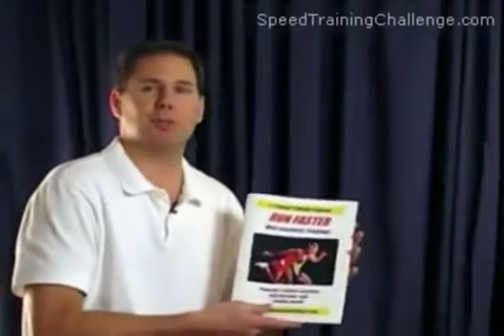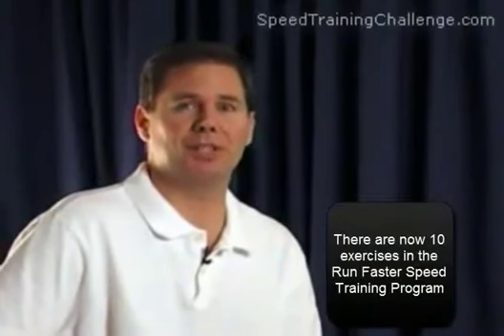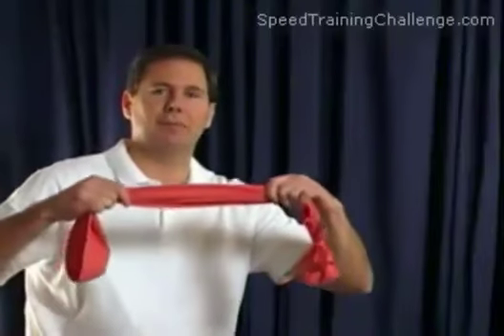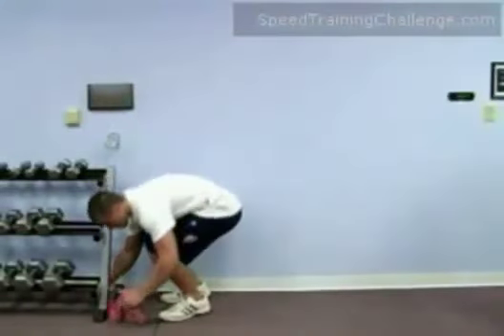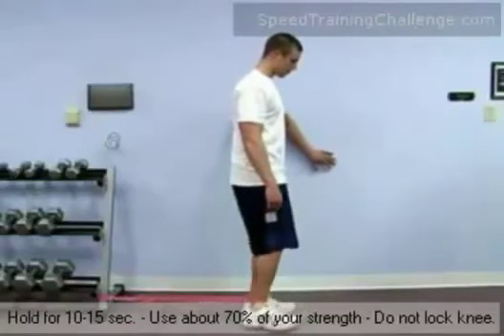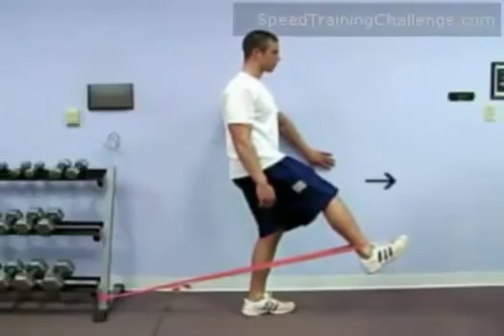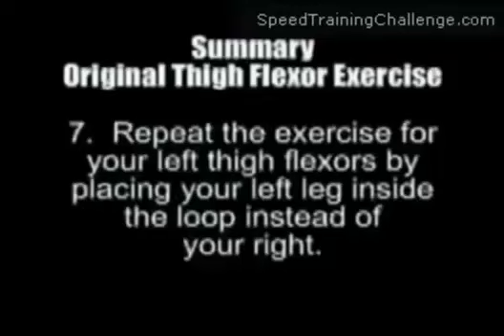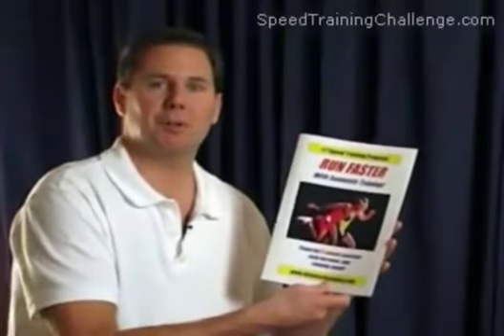Speed Training For Fast Twitch Muscles - Sprint Faster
- For free speed training instructions. For speed fast muscles are just as important as strong muscles - yet making your muscles faster is often overlooked. Yes strong muscles are important but they will not give you contraction speed nearly as fast as fast muscles.

To find out why this program far outperforms many speed training drills or weight lifting workouts for getting faster and why many are amazed at their results - listen to or download the speed training seminar recording or transcript

Muscle speed is accomplished by conditioning your fast twitch muscle fibers for their natural ability to contract with amazing speed. Whether your sport is football, soccer, track, baseball or basketball, fast muscle contraction speed cannot be accomplished with the same workouts used for muscle strength.

Speed training with resistance bands and isometrics using short training sessions is a very effective way to isolate and condition your fast twitch fibers for speed - and to run faster than ever before. Training all of the muscles used in the runnning process for faster sprinting speed is often overlooked in many speed training programs.

For example your hip or thigh flexor muscles are a primary muscle group involved in sprinting. The hip flexors are among the strongest muscle groups in the body and crucial for you to sprint at your fastest speeds. Yet they are still found to be under developed far below their full potential in most athletes. This is mostly because many people are unaware of their function and importance.

The only way that I have ever been able to effectively isolate the thigh flexors is with resistance bands. The only way I have ever been able to increase the speed of these muscles is with isometric training.

And remember - being fast is not the same as being strong. You will need fast muscles to dramatically improve your sprint speed and become the best athlete possible.